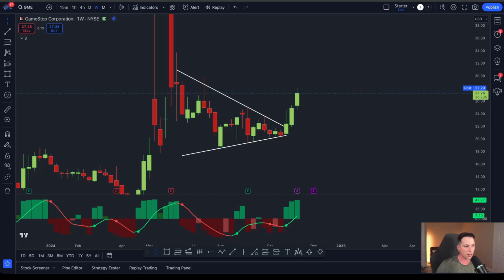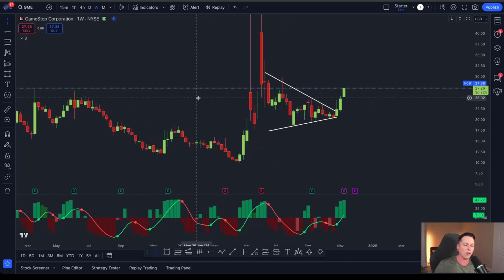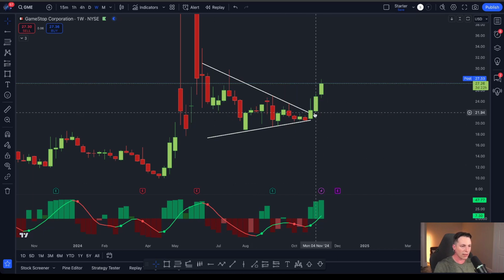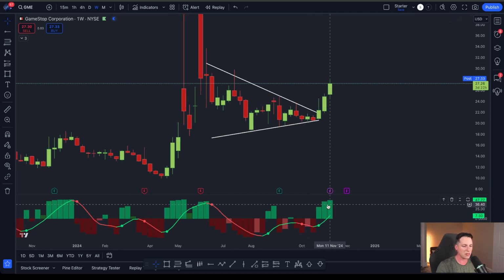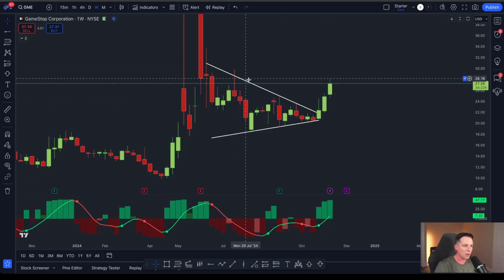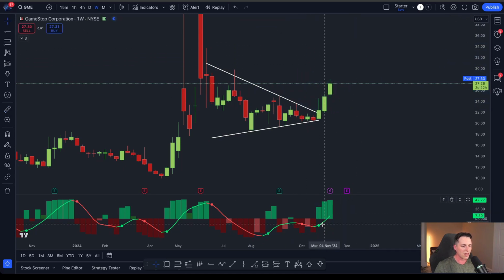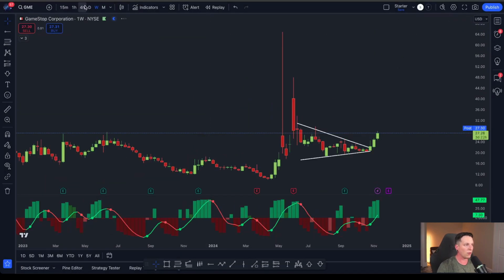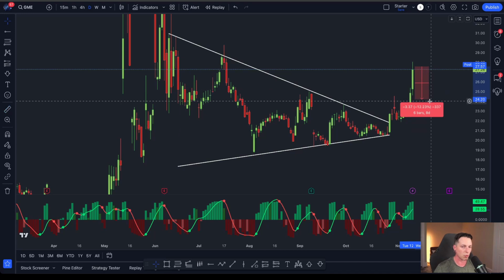Gme stock is about to EXPLODE!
**Elite Trader Playbook** 📘

Want the exact blueprint for every trade? Targets, stop losses, risk management—it's all here. This is the same playbook I use to stay profitable.

**Private Membership** 💼

Want to learn the two-step system that’s helped me (and my students) crush the market? Get real-time alerts and join a community of traders focused on results.

**FREE Courses:**

**Stock Market Basics: A Course for Absolute Beginners** 📈

Start from zero. Learn the fundamentals of stock trading and get on the path to real results.

**Technical Analysis Mastery** 📊

Want to read charts like a pro? This course teaches you how to spot trends, identify setups, and maximize profits.

**Becoming a Disciplined Trader** 🧘‍♂️

Success in trading is 80% mindset. This course will teach you the discipline needed to stay consistent and win.

**Options Trading Simplified: Your Path to Profit** 🧠

Options don't have to be complicated. Here’s the simplified process I’ve used to turn options trading into profit.

**Options Flow Mastery: How I Made $1M Following Big Money 🤑**
Learn how to track and follow big money in the options market to boost your profits. This is the exact strategy I used to make $1M.

**Market Bias: My $600k Strategy in 6 Months**💥

This is the exact strategy I used to generate $600k in just 6 months. If you're serious about growing your account, this is for you.

Here’s exactly how I made over $1,600,000 trading $TSLA this year 🤯🚨

Tesla had another wild day, and Wall Street isn’t letting retail in without hefty premiums.